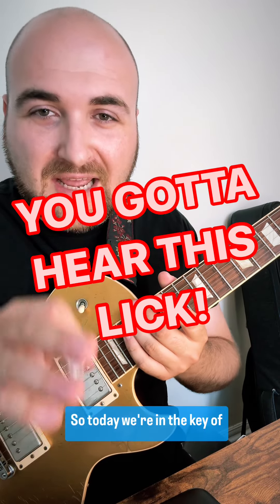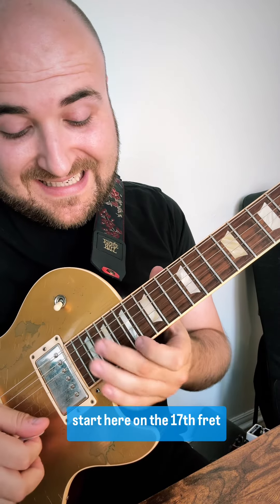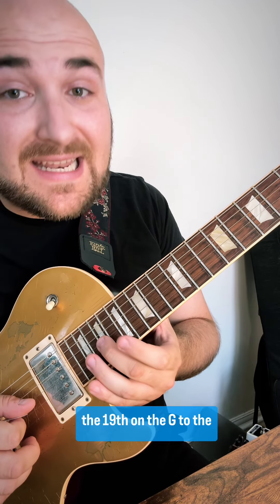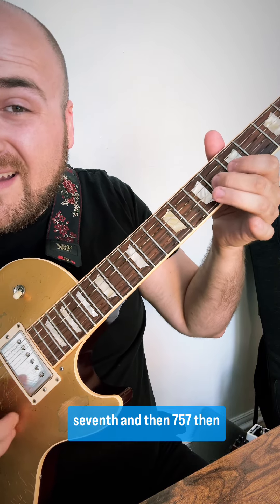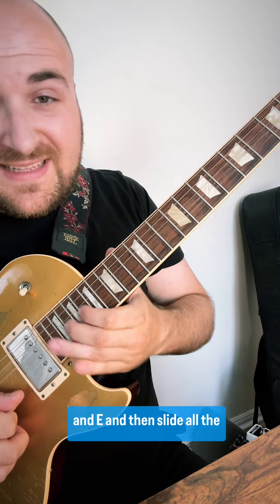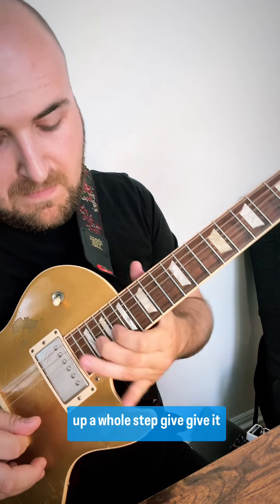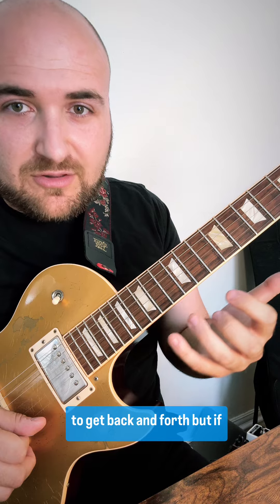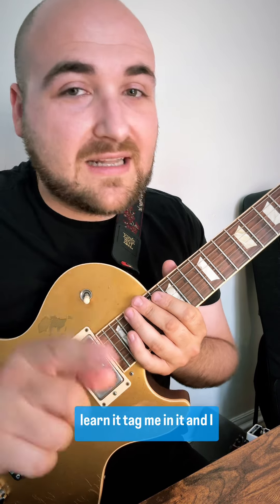Fridays lick is a HEATER 🔥🔥